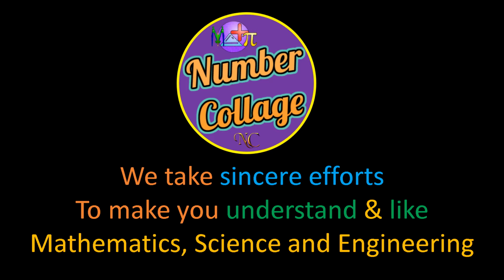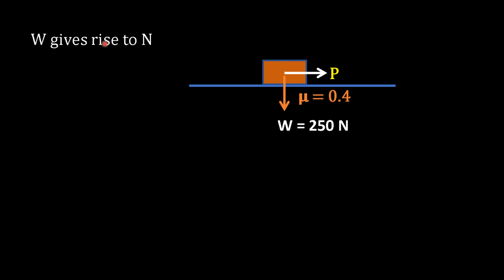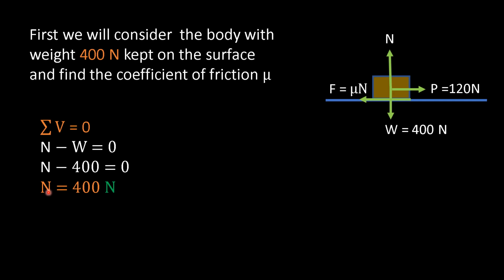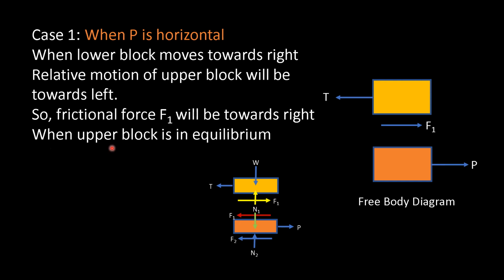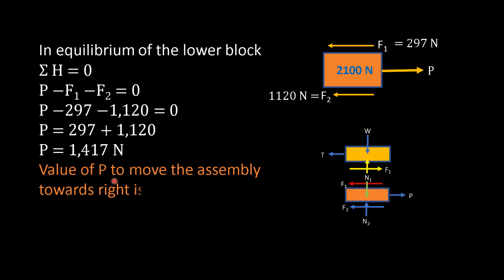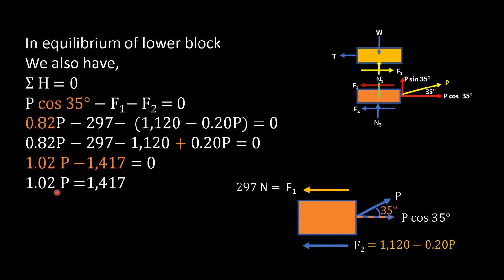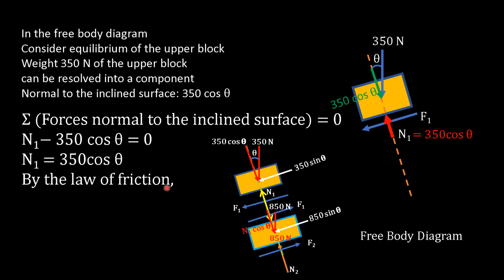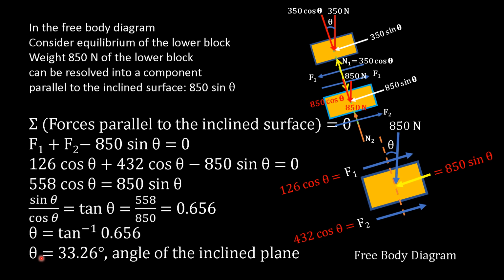Friction Problems/ Problems on Friction in Mechanics/How to solve Problems on Friction in Mechanics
This video explains in detail how to solve problems on Friction in Mechanics in a simple and easy manner. Watch it and know it for yourself! Thank you. Keep watching "Number Collage".